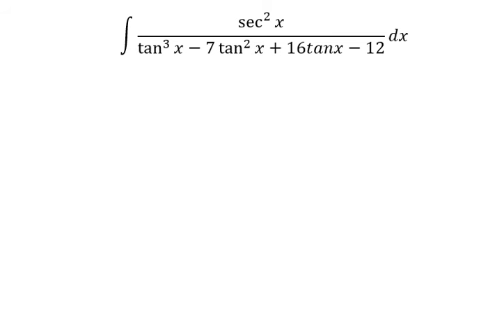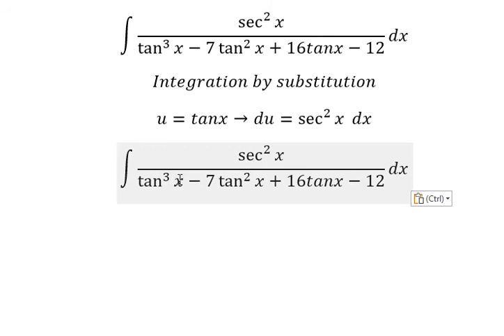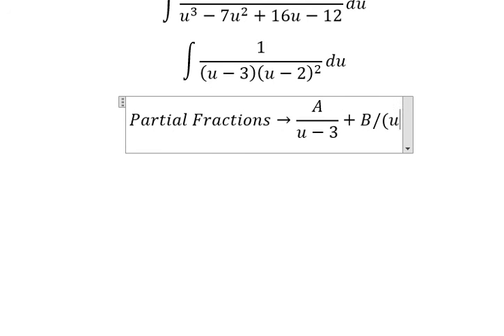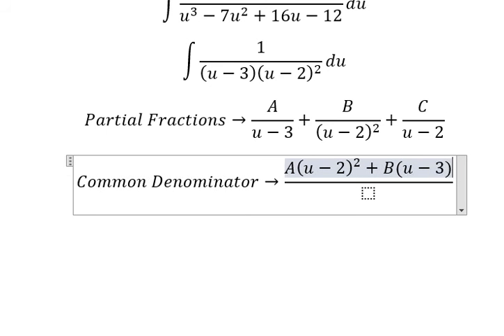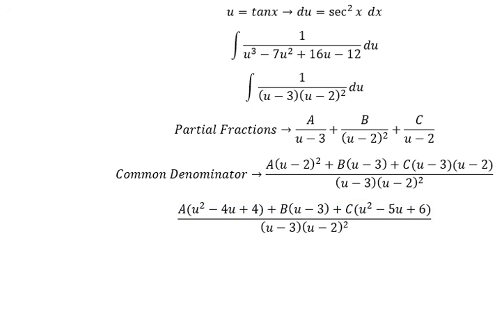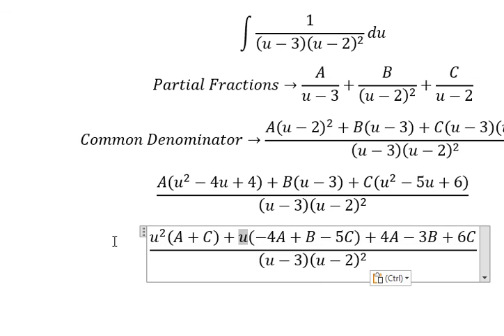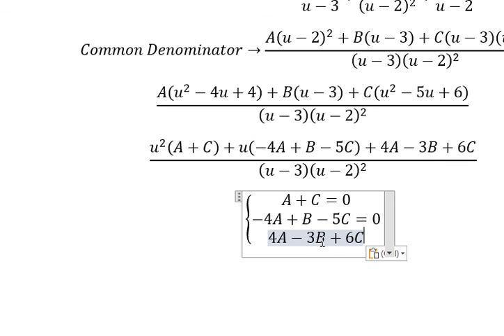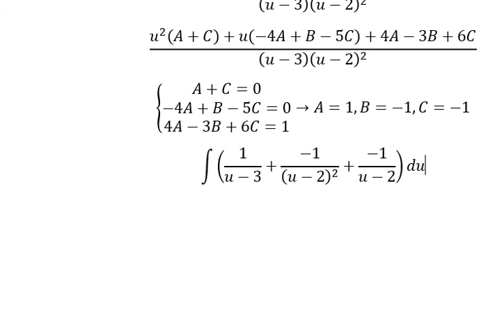Calculus Help: Integral ∫ sec^2 ⁡x/(tan^3 ⁡x-7 tan^2 ⁡x+16tanx-12) dx - Integration by substitution